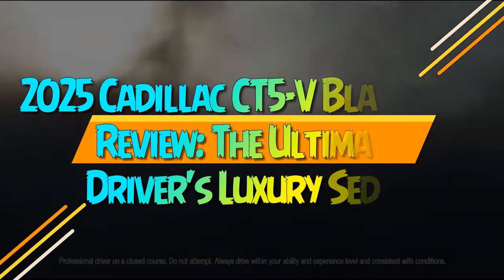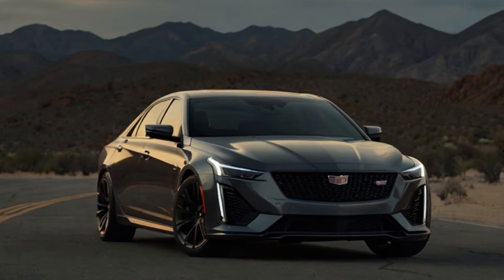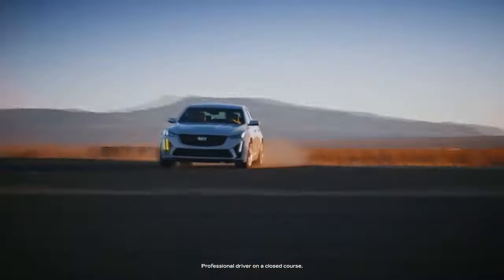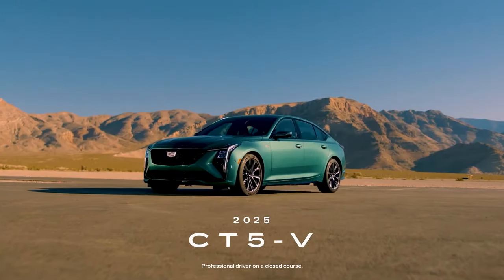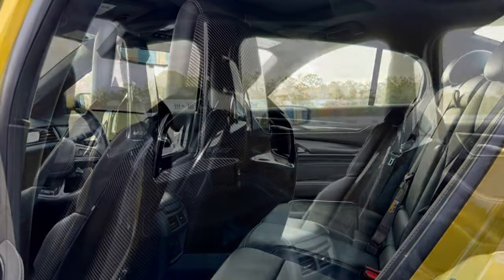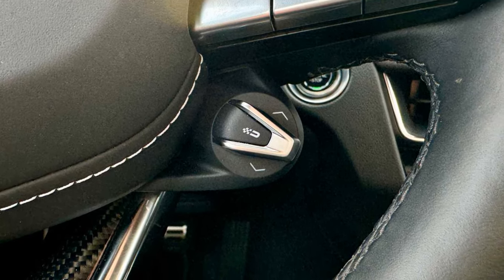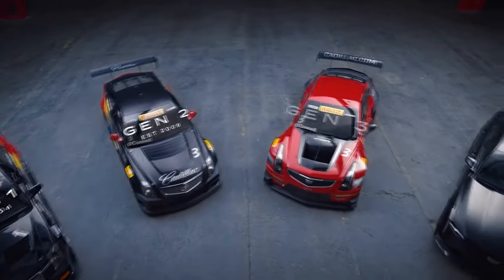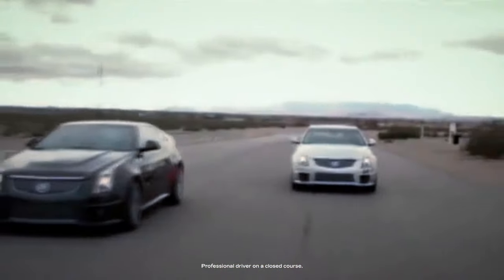2025 Cadillac CT5-V Blackwing Review: The Ultimate Driver's Luxury Sedan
2025 Cadillac CT5-V Blackwing Review: The Ultimate Driver's Luxury Sedan

1. We use trusted media sources in loading news and narrative content that we provide, in order to maintain accuracy and facts. We also include sources as references. please visit the sites we provide for more in-depth information related to the information or discussion we raise.

2. The material we use in making this video, is free and non-copyrighted content, or Creative Commons content, with fair use of content. If there is a problem or material that we use in the video in this channel, or there is a discussion about future business.